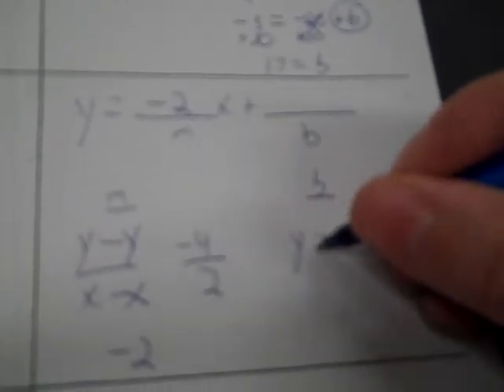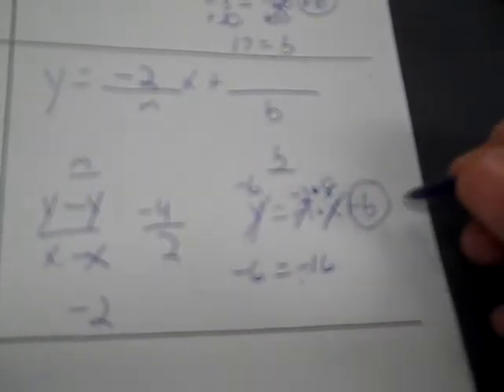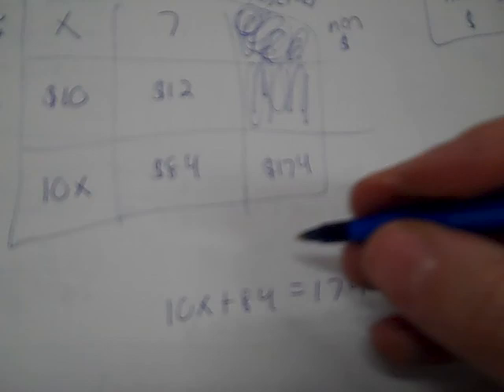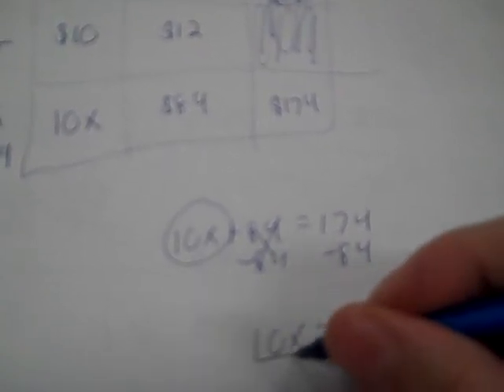A1 S5 A2